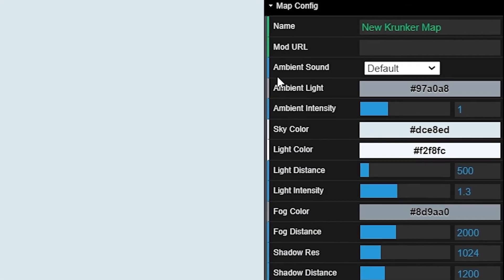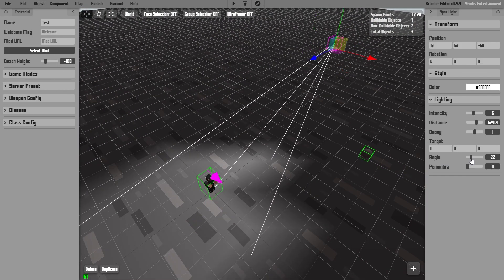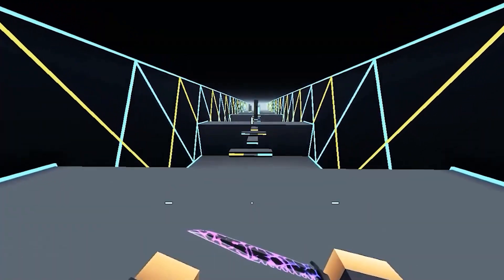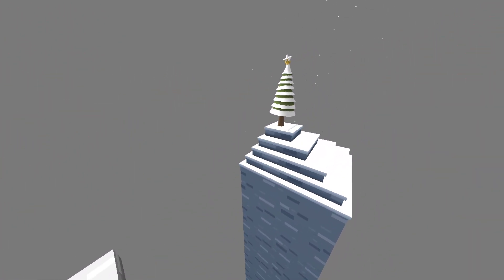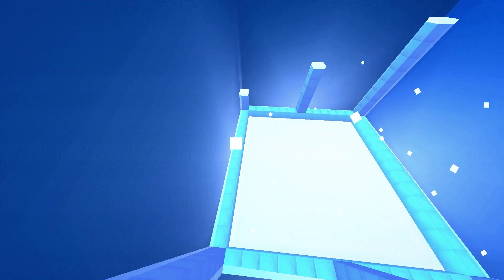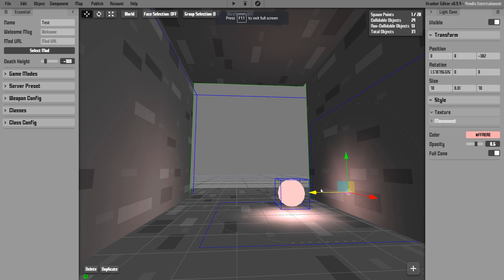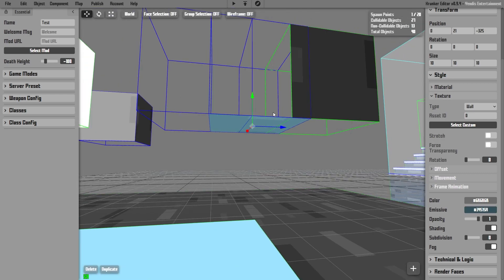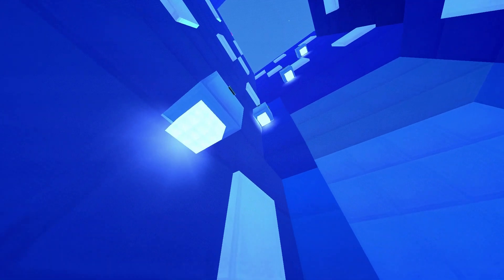How to "Fake" lighting in Your Krunker Maps and Games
Use code "jh" when purchasing KR.

Krunker has a few settings for High and Physical lighting that allow for improved lighting features, but both take a huge hit on performance. This is a guide for using alternative methods of "faking" fancy lighting that will appear on the normal lighting setting while still keeping fps relatively high.

For ages 13+, contains some swearing.